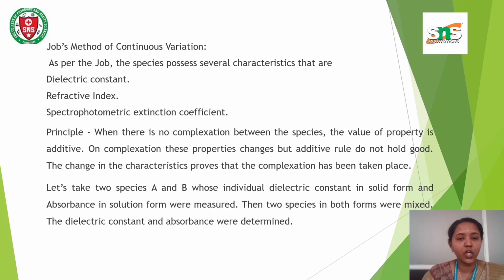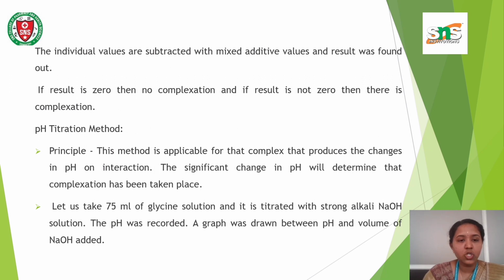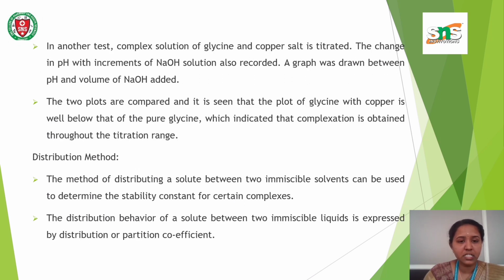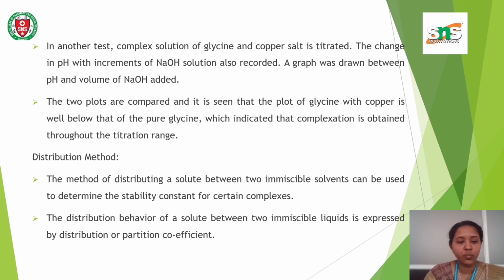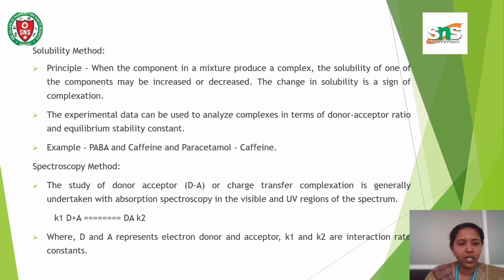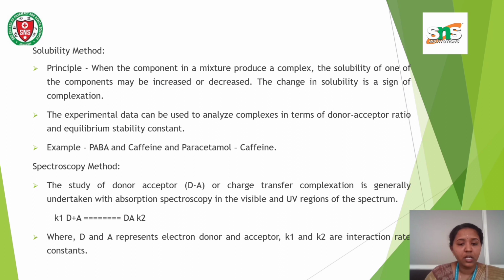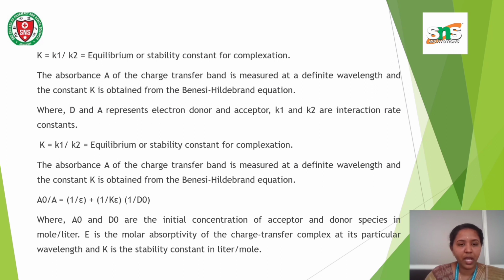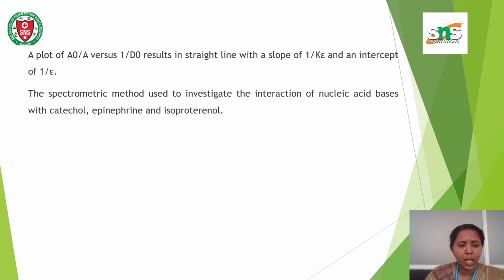METHODS OF ANALYSIS OF COMPLEXATION